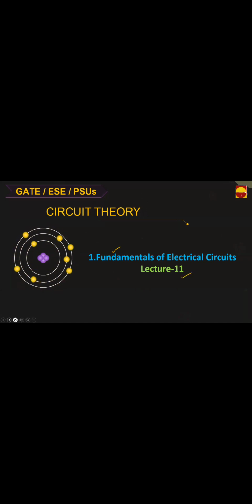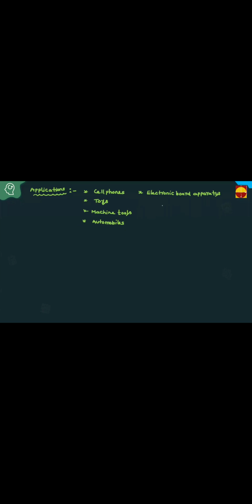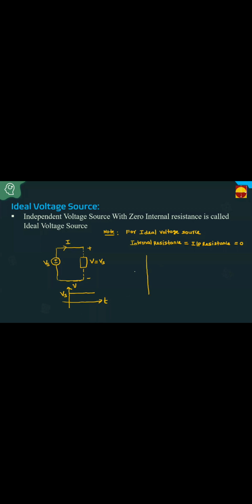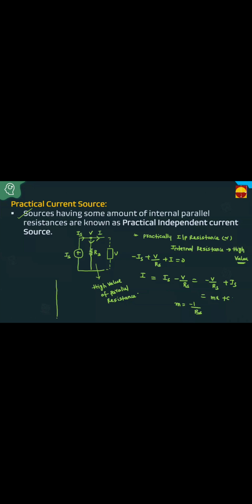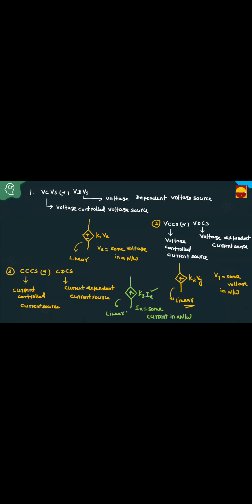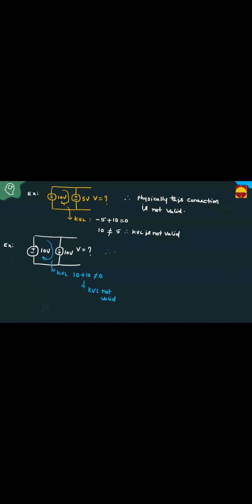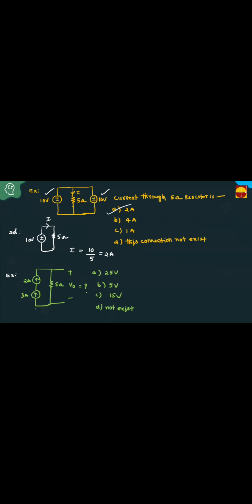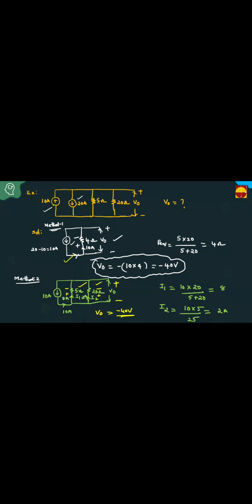1.Fundamentals of Electric Circuits: Lecture- 11 by B S Yadav sir